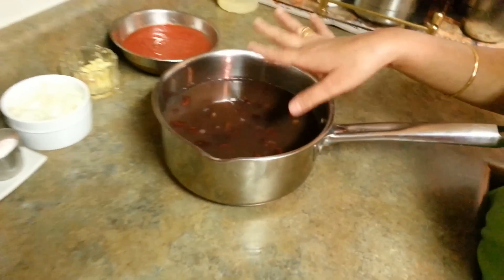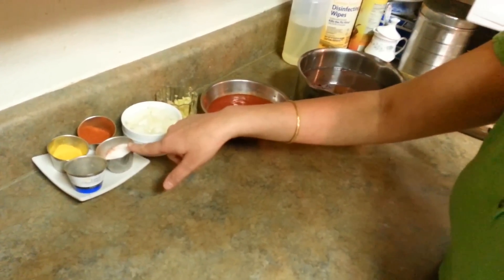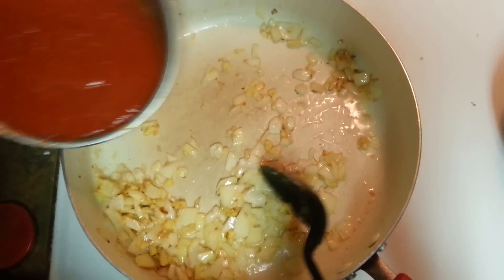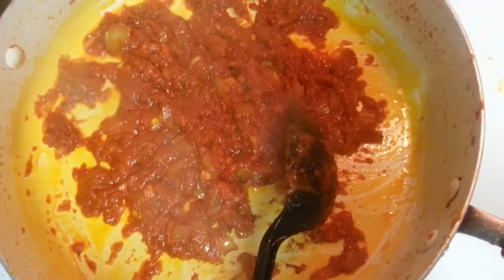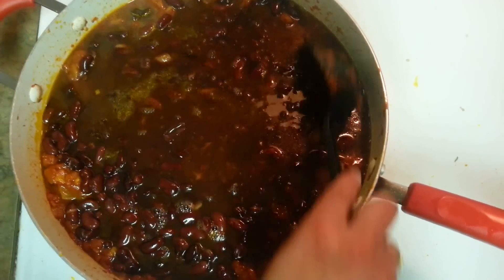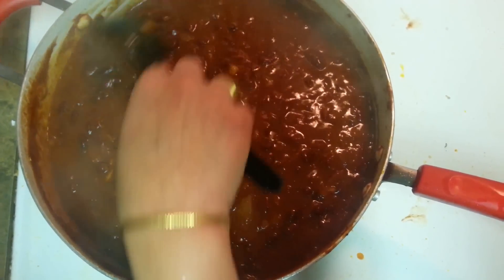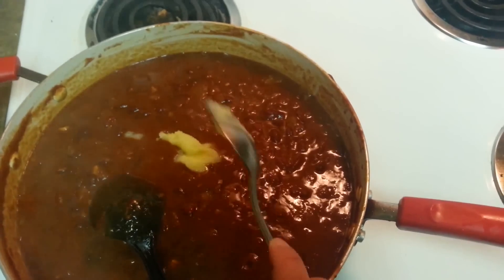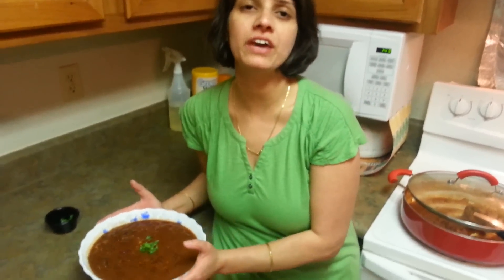Rajma Punjabi Authentic recipe video by Chawla's Kitchen. Red Kidney Beans Indian Curry